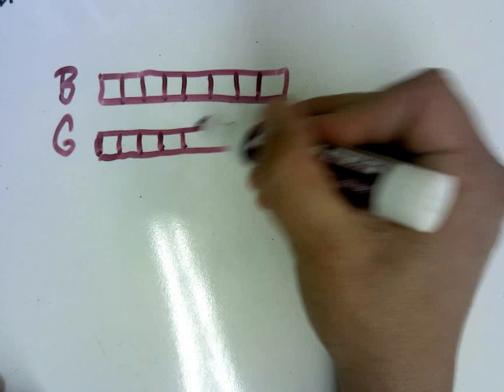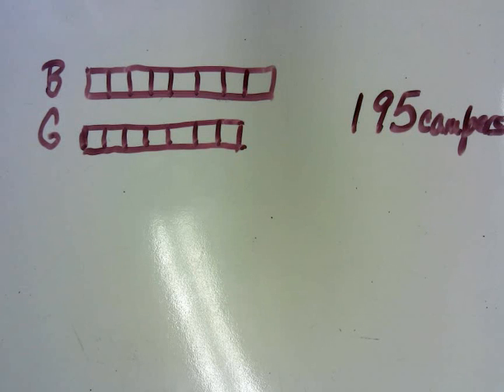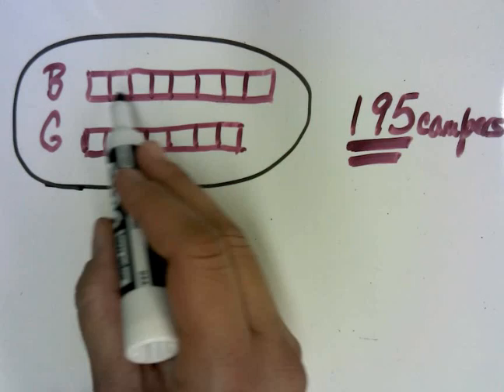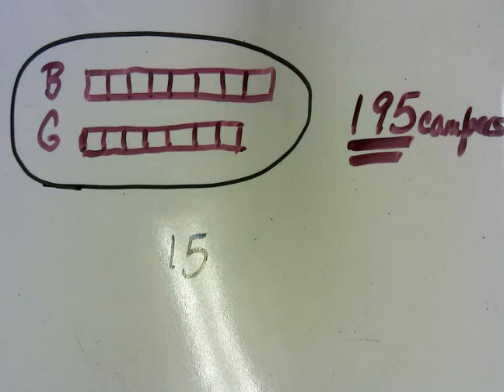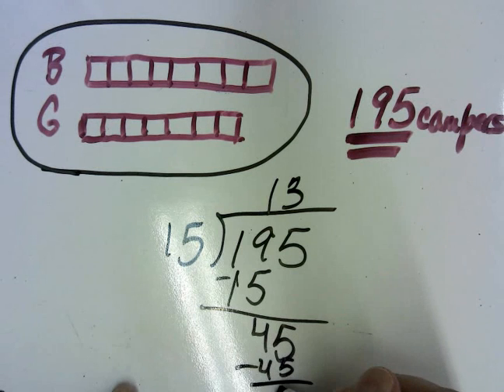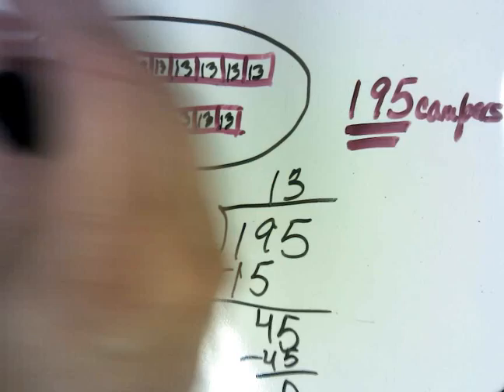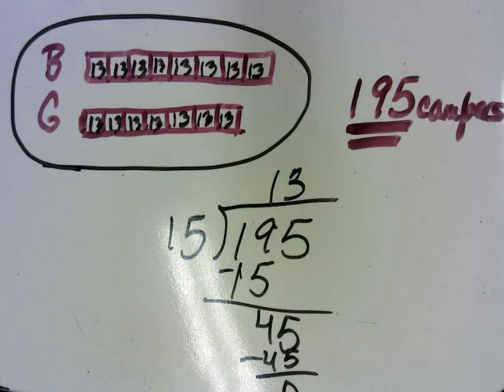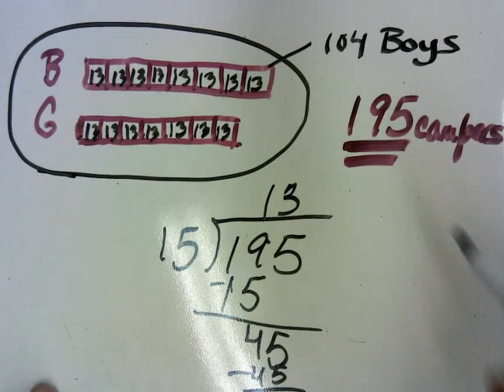Equivalent Ratio word problem